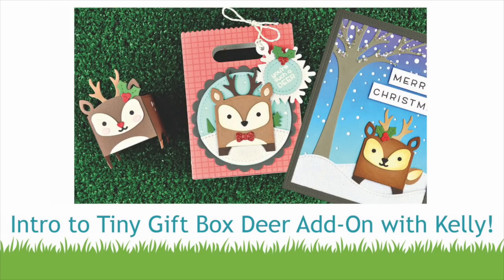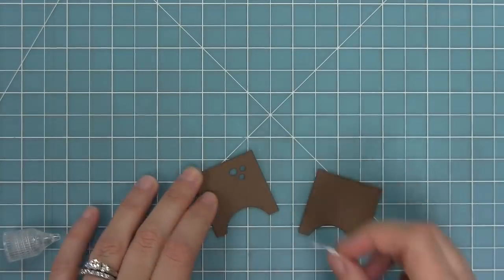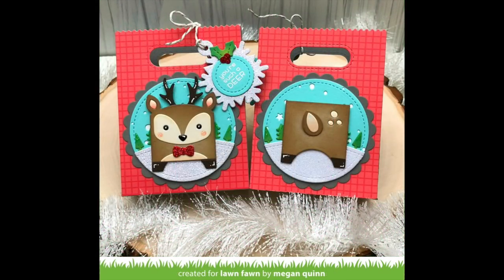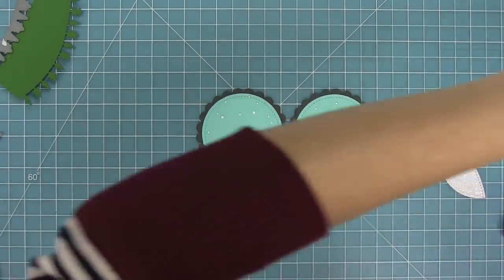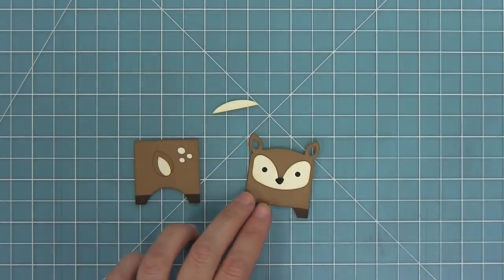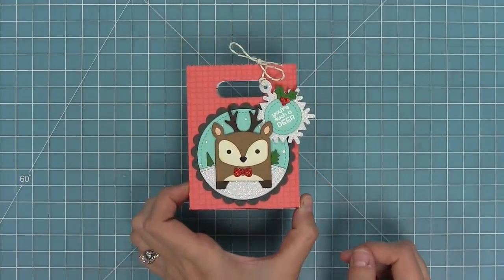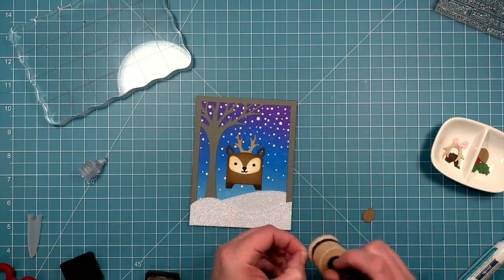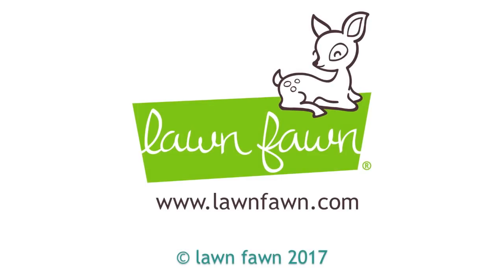Intro to Tiny Gift Box Deer Add On + 3 projects from start to finish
to see our products, more ideas and inspiration! In this video, Lawn Fawn owner Kelly Marie Alvarez introduce Tiny Gift Box Deer Add-On and demonstrate some fun ways to use this new die set! Then she will share more ideas while making 3 winter projects from start to finish and sharing more Design Team inspiration!

• say what? christmas critters

• say what? christmas critters lawn cuts

• 80 lb. cardstock - white